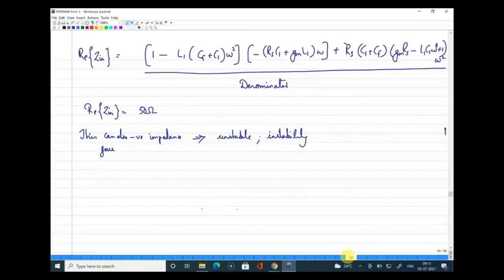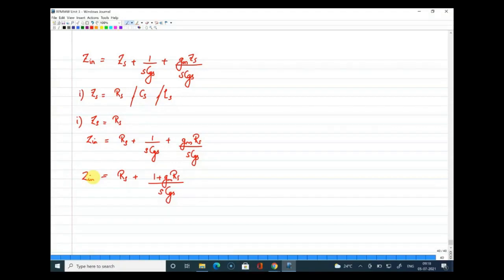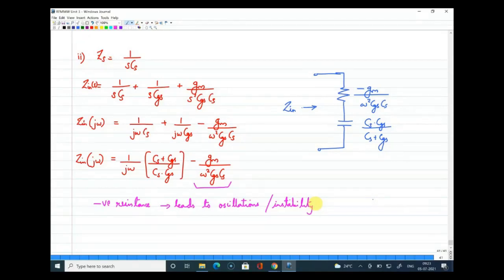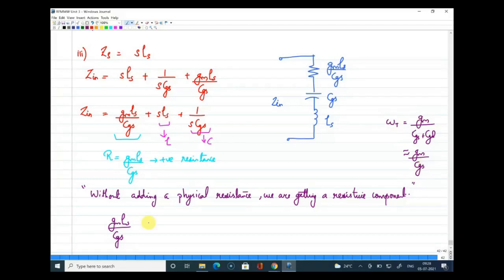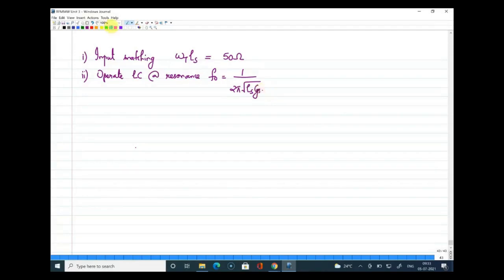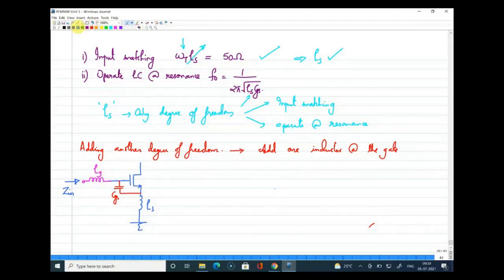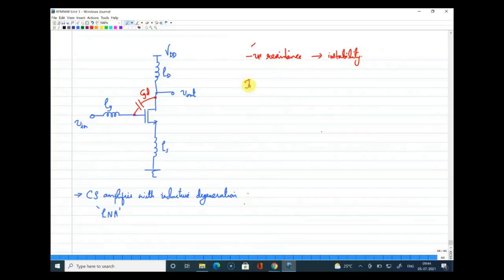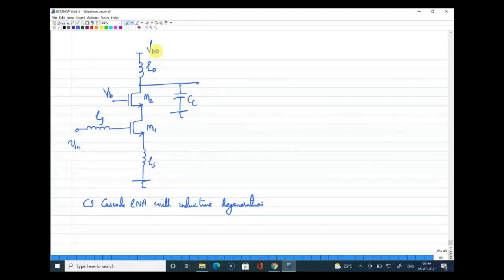Lecture 4 LNA Topologies CS with degeneration | Unit 3